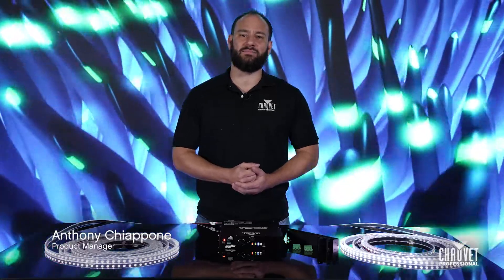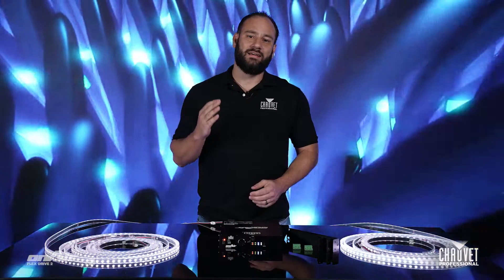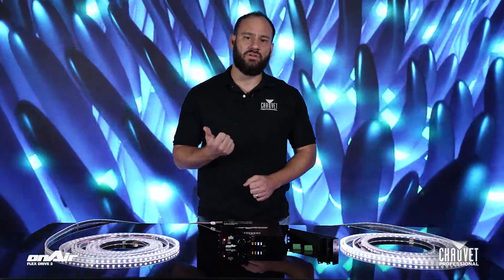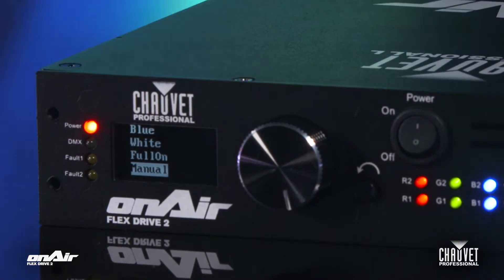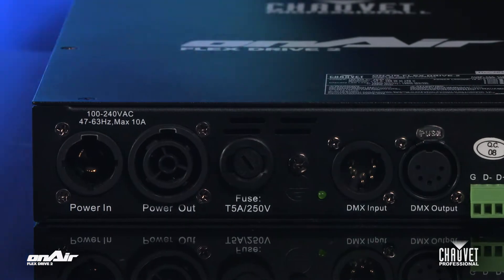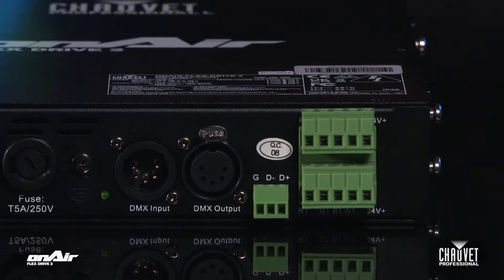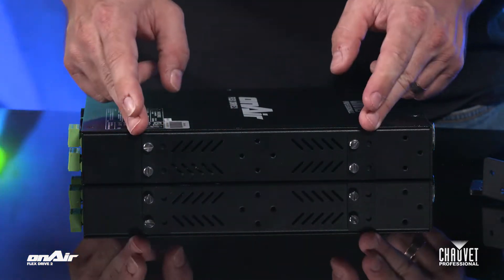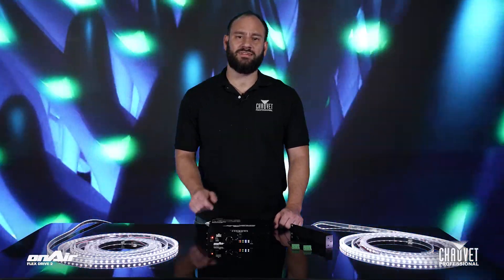Light Snacks: onAir Flex Drive 2 | CHAUVET Professional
In this episode of Light Snacks, CHAUVET Professional Product Manager Anthony Chiappone introduces this versatile all-in-one solution for your LED tape lighting!

OnAir Flex Drive 2:
Control up to two ports of (4) channels LED tape control
RGBW, variable white, or solid color
OLED displays & RGBW LED indicators
Multiple input & output options
Power con true one / DMX in-thru / Phoenix connectors
Included rack mount support

Join us as we explore the features of this innovative LED tape control solution.